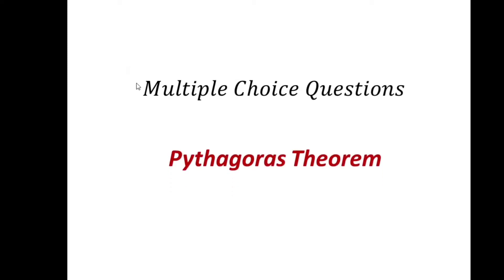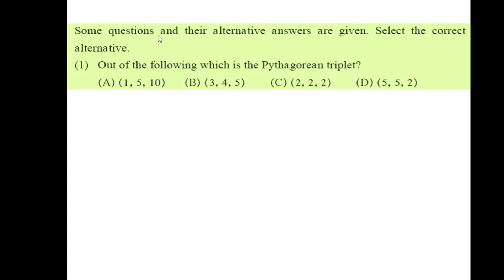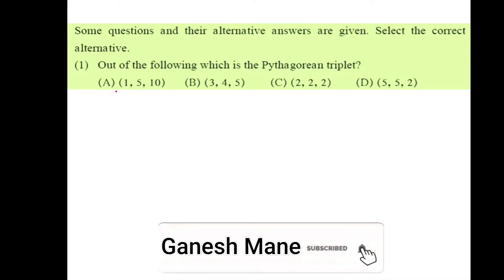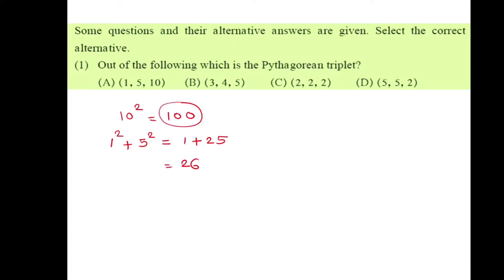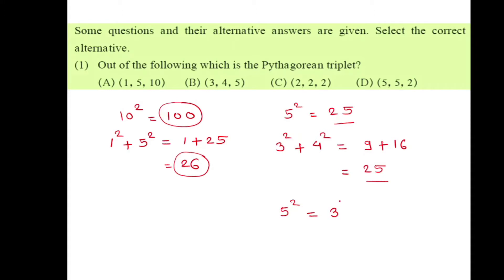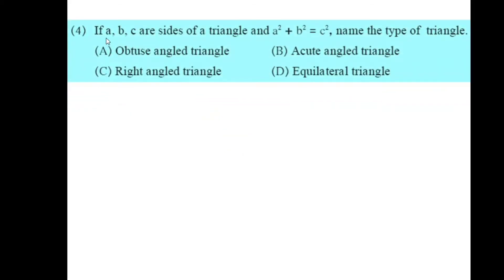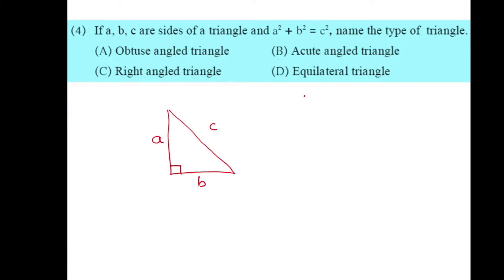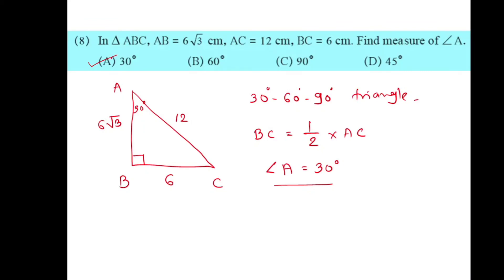MCQ -Multiple choice Questions- Pythagoras theorem Class 10/maths part 2/maharashtra state board/ssc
This video is a detailed explanation of various mathematical concepts and formulas for Class 10th students studying under the Maharashtra State Board. The video covers important topics such as algebra, trigonometry, geometry, and statistics, and uses a clear and easy-to-understand approach to explain the material. The video is designed to help students prepare for their exams and improve their understanding of the subject. It includes various examples and practice problems to help students test their understanding and improve their problem-solving skills. Overall, this video is an excellent resource for students who are looking to excel in their math class.